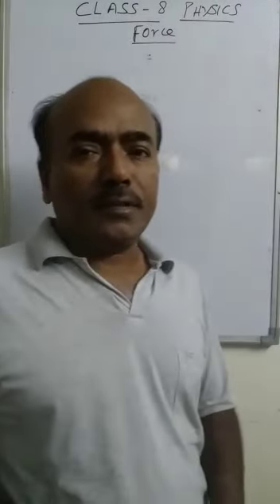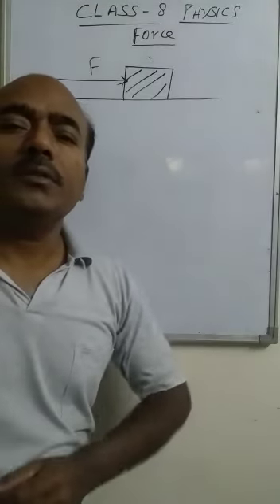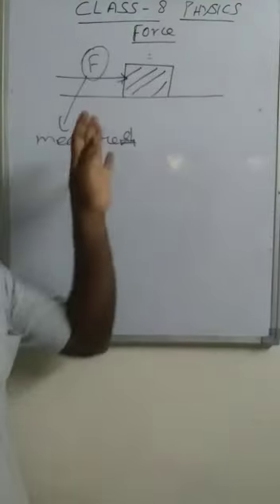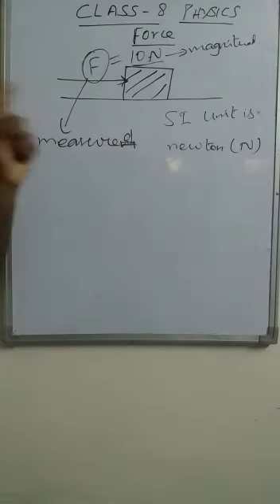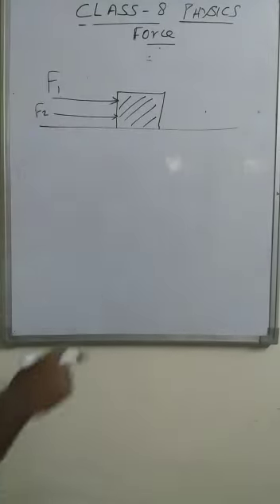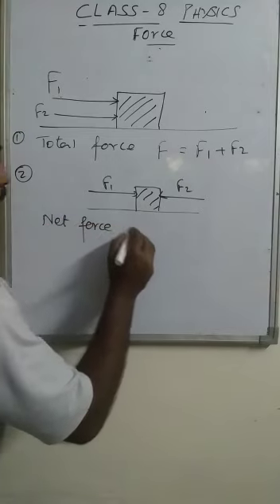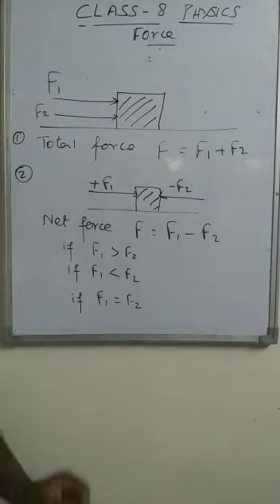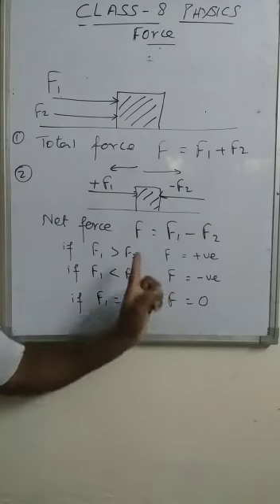Class 8 Force part 2 By J Perumal